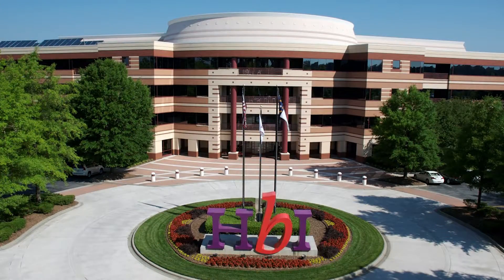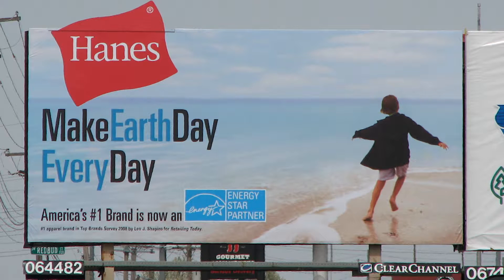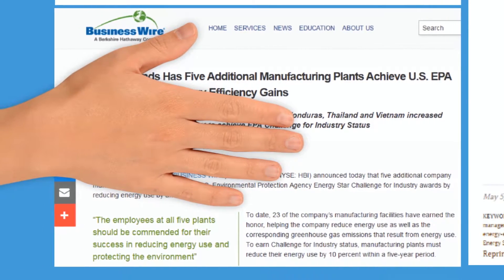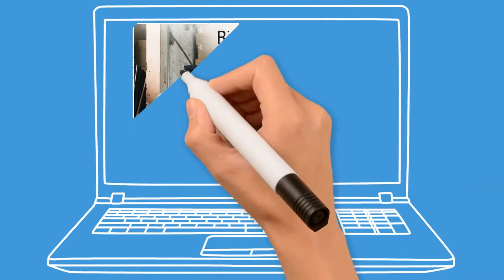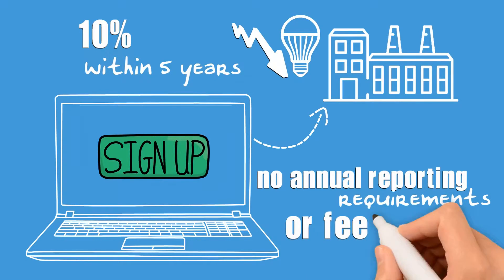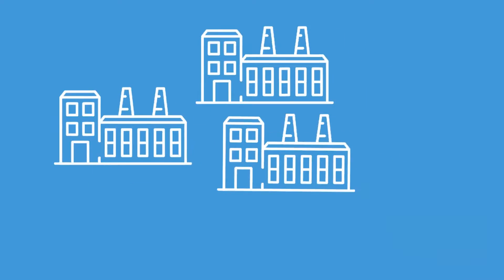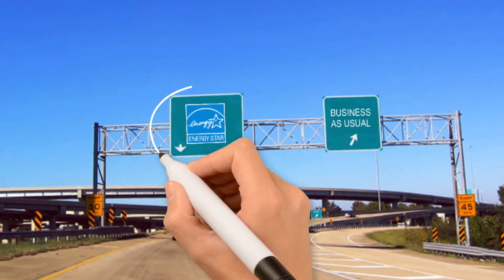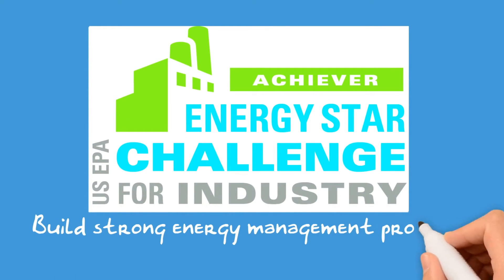ENERGY STAR Challenge for Industry: Save Energy, Earn Recognition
Spend less on energy, improve the bottom line, and help protect the environment by taking the ENERGY STAR Challenge for Industry. Learn how to earn global recognition for any manufacturing facility worldwide by achieving a 10 percent reduction in energy intensity within 5 years or less.